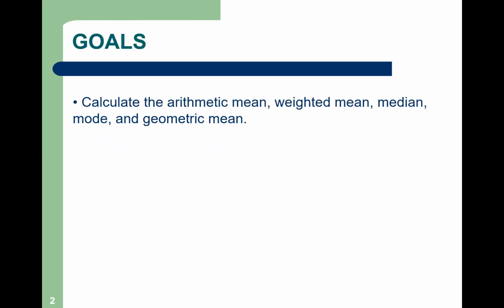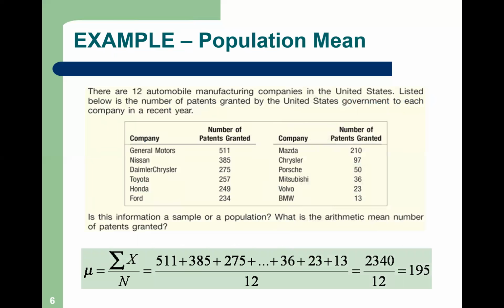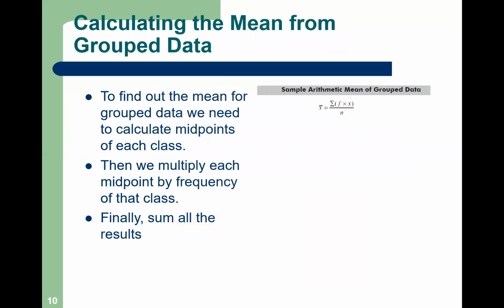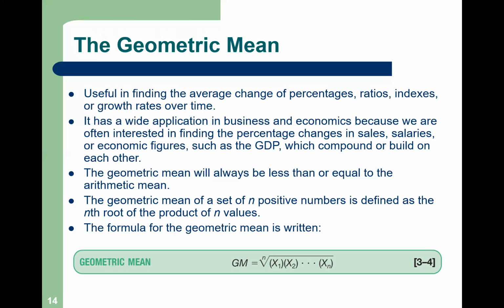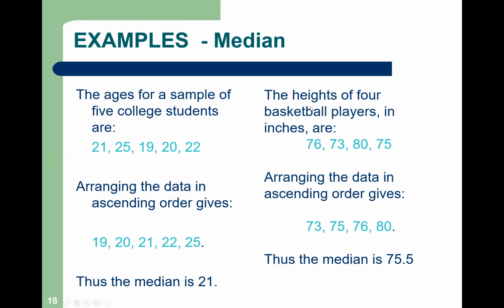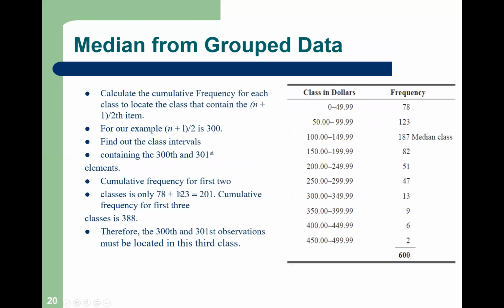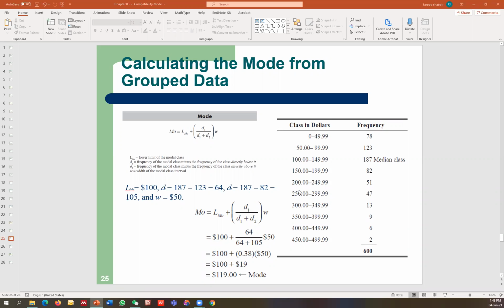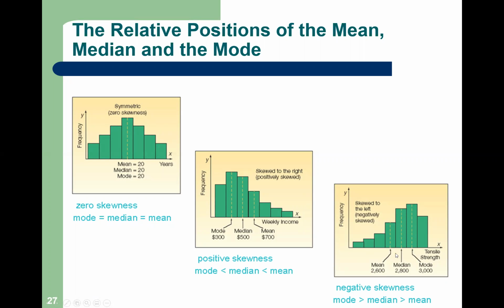Measure of Central Tendency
Calculate the arithmetic mean, weighted mean, median, mode, and geometric mean. Explain the characteristics, uses, advantages, and disadvantages of each measure of location. Identify the position of the mean, median, and mode for both symmetric and skewed distribution.